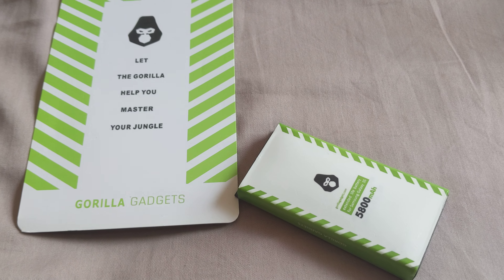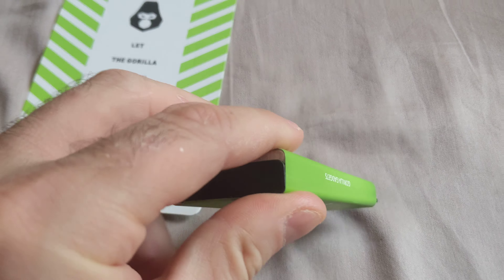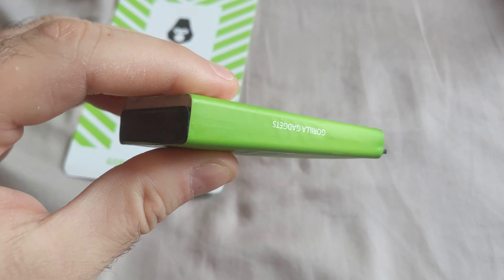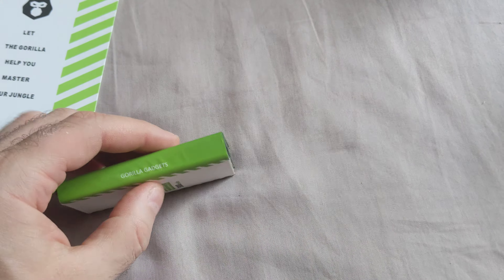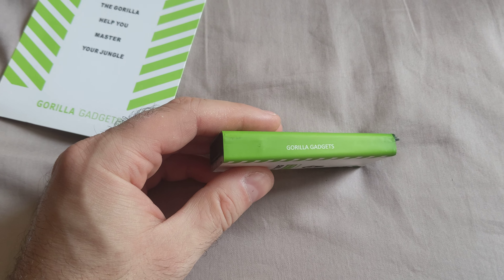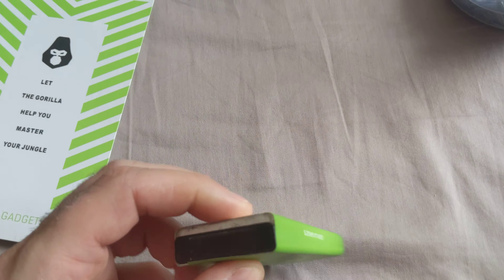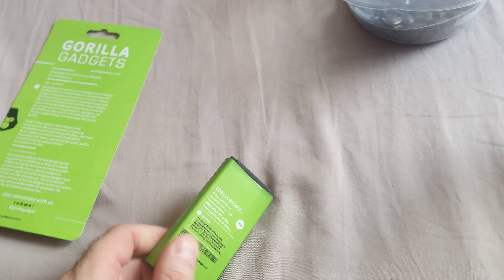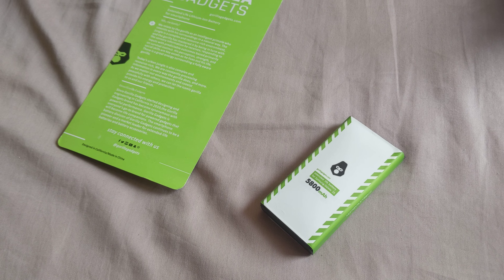DON'T BUY GORILLA GADGETS BATTERIES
Their batteries overheat and expand when being charged or during normal phone use. This presents explosion hazard causing injury and possibly death.